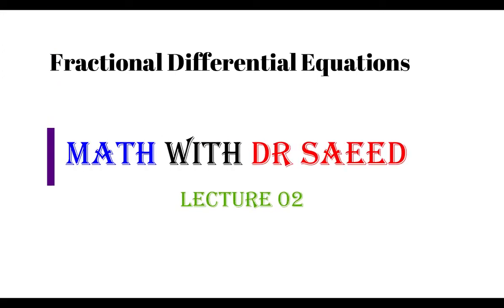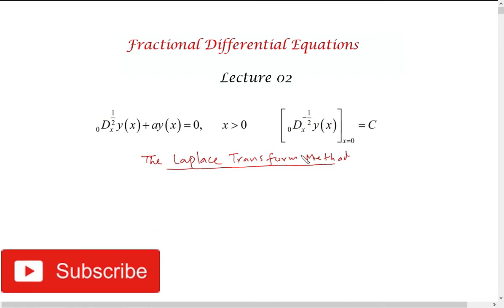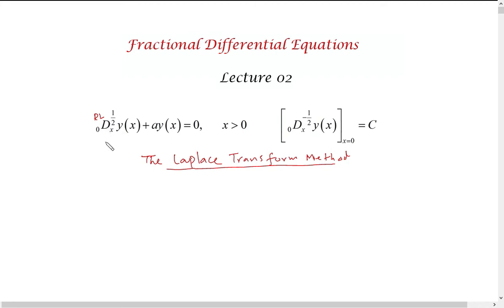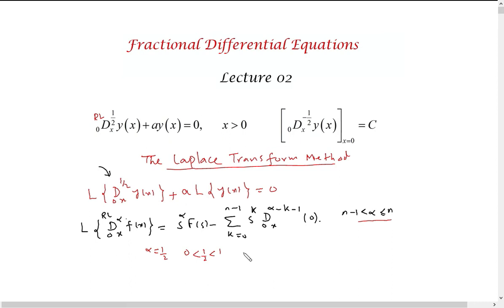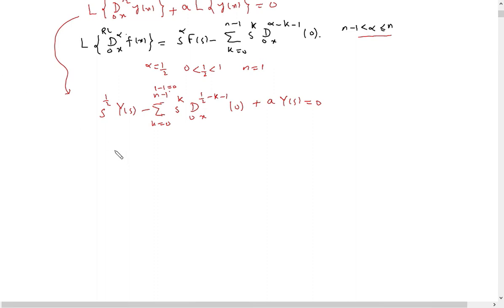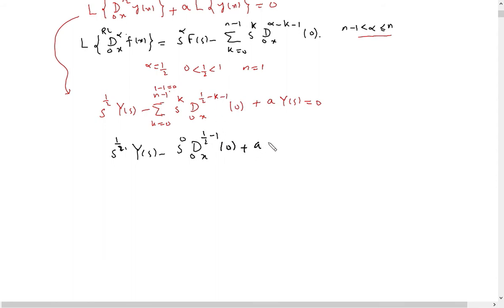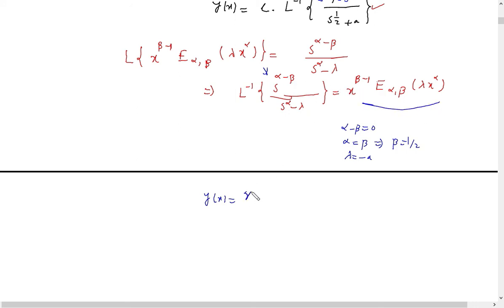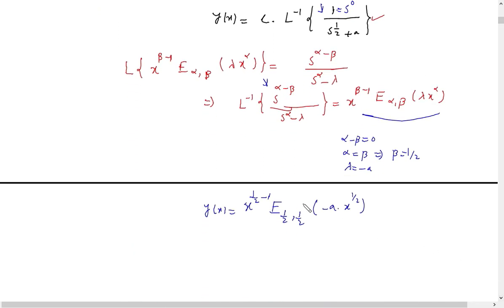The Laplace Transform Method to solve Fractional Differential Equations || Lec 02 || Dr Saeed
Hello Math Lovers!
This a series of video lectures about Fractional Differential Equations.
In this lecture I will explain how to solve Fractional Differential Equations using the Laplace Transform Method